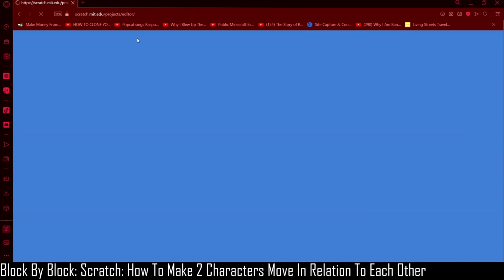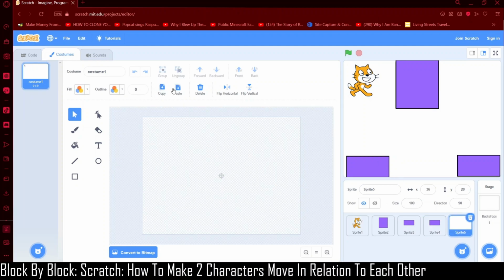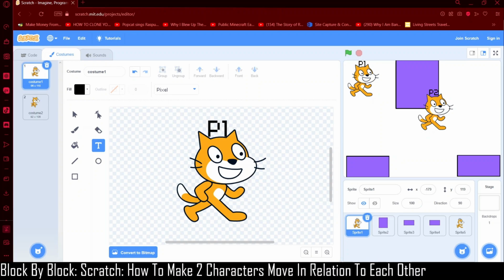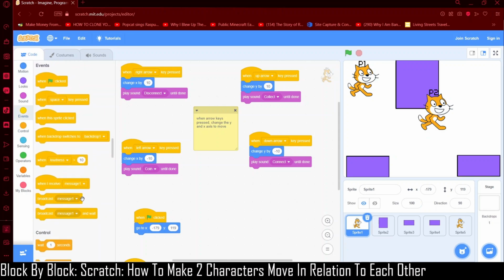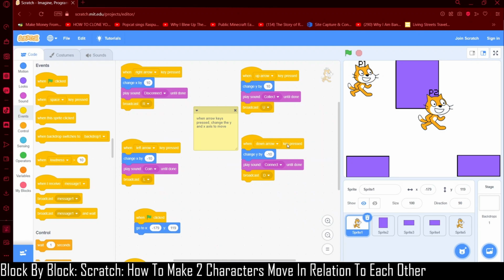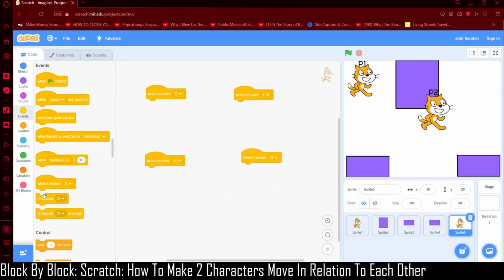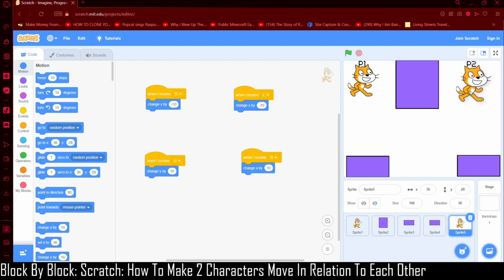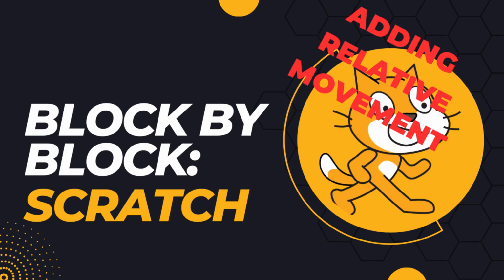Block By Block: Scratch: How To Make 2 Characters Move In Relation To Each Other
As part of the Block By Block Scratch Series, in this video i'll be showing you how to add relative movement to your MIT Scratch projects. Note: I currently do not have time to record and edit the video today. It'll be out this week. Sorry.